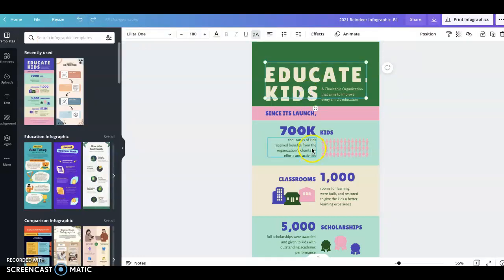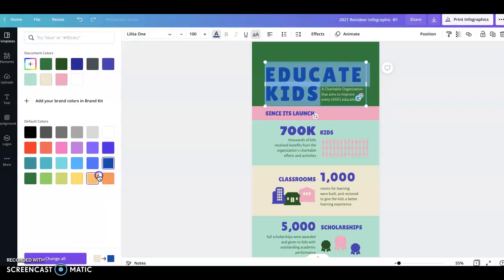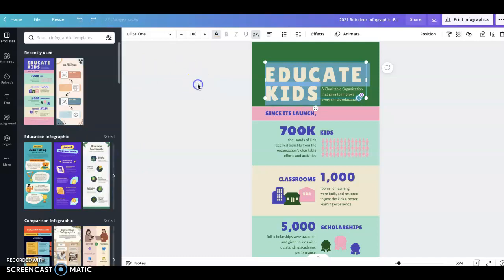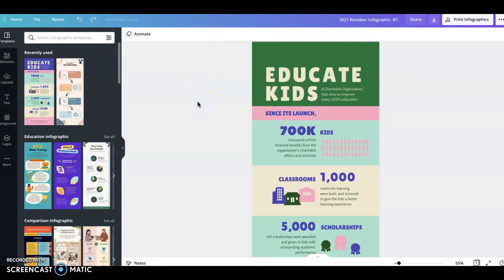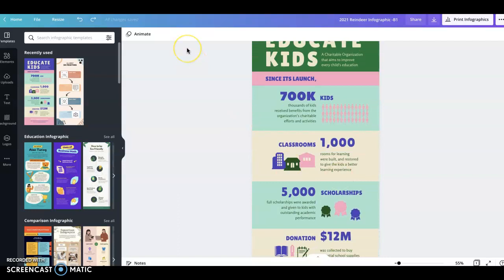4B Lit Lab Reindeer Infogrpahic 2021